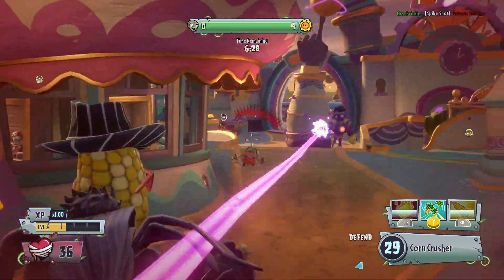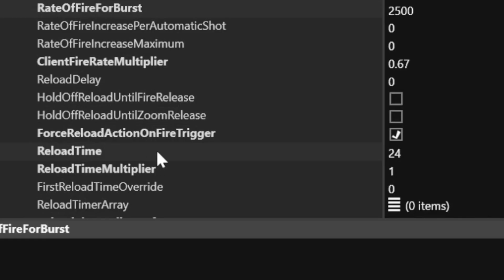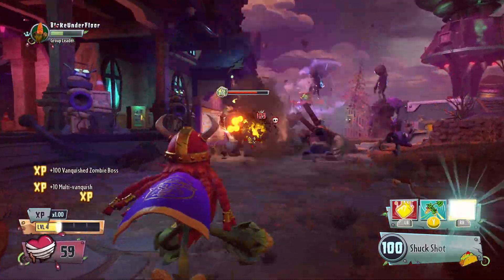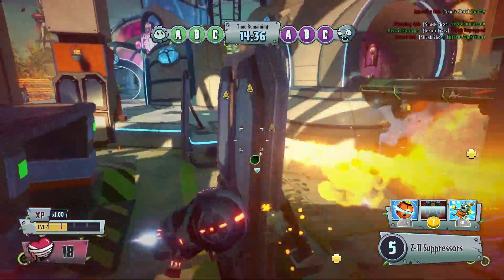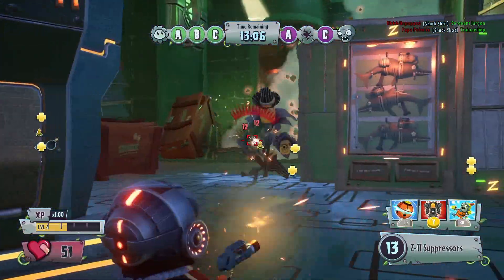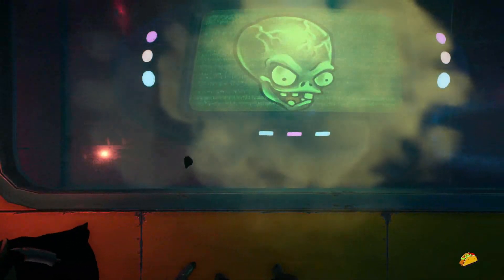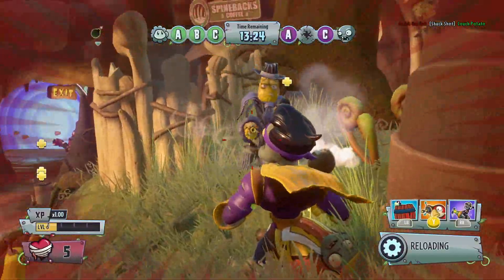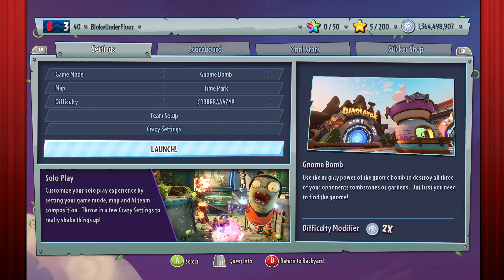PROJECT: Mega Multi Shuck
This is a bit of a weird video where it is part tutorial on how to mod Plants vs Zombies Garden Warfare 2, and part challenge video where I try to get one single kill against cheating computers.